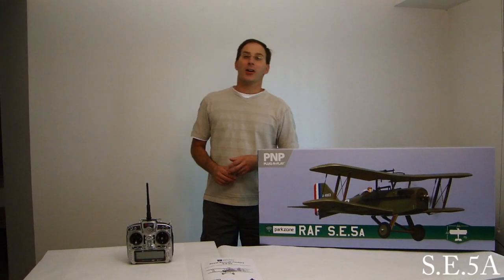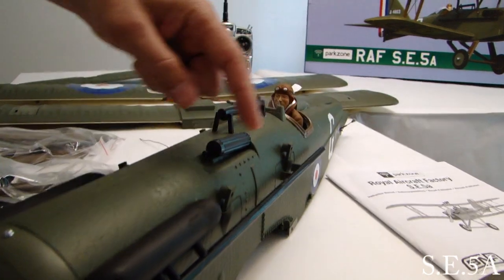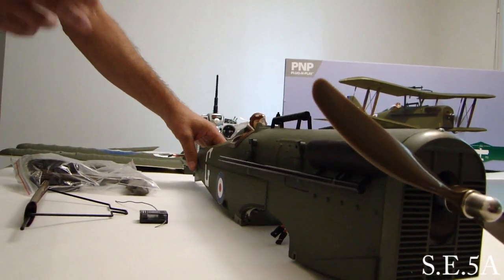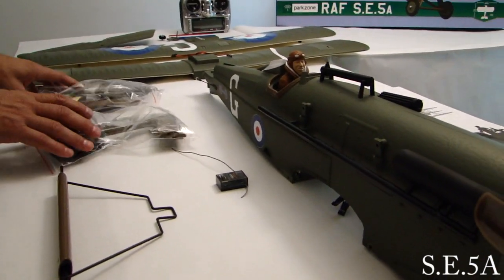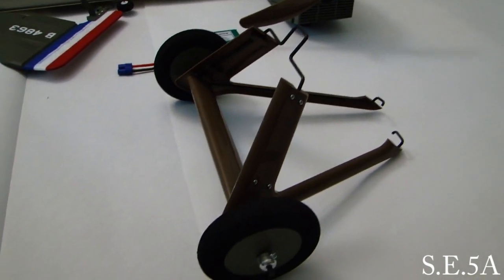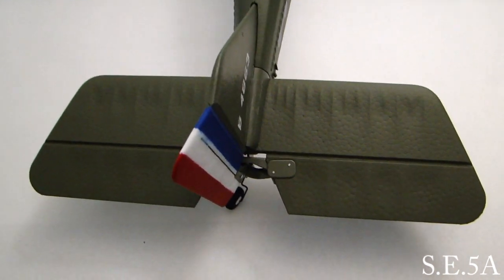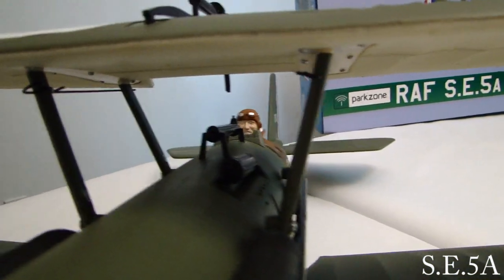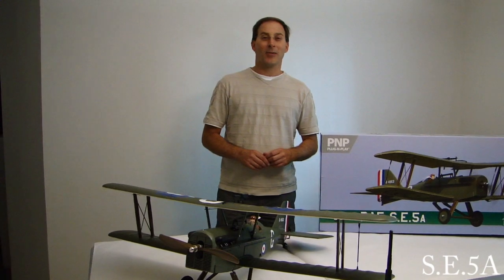ParkZone RAF S.E.5A Out of The Box Preview and Build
Hi Everyone
In this video, I show what the ParkZone RAF S.E.5A looks like and how easy the model goes together. It is a great looking WW I War Bird.  Hope you enjoy the video and take care out there from TMRC...